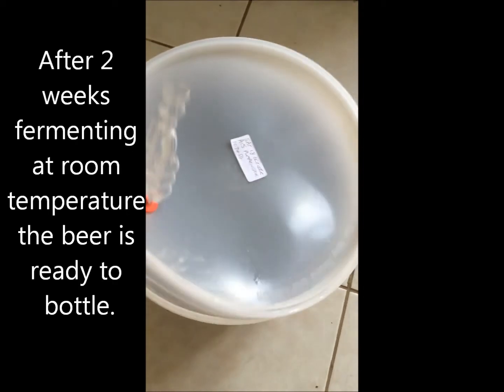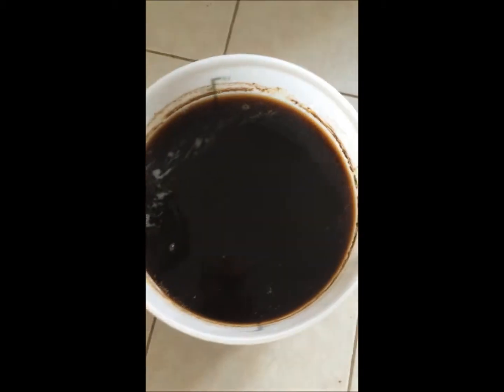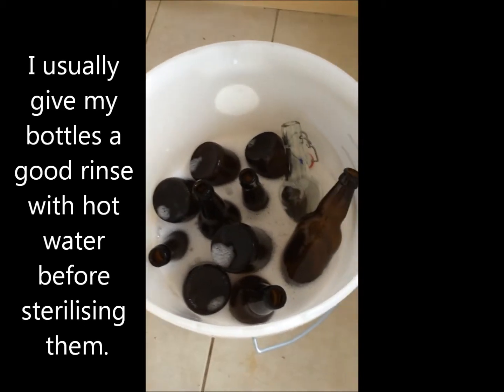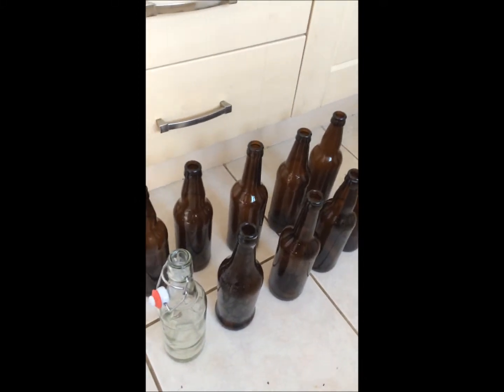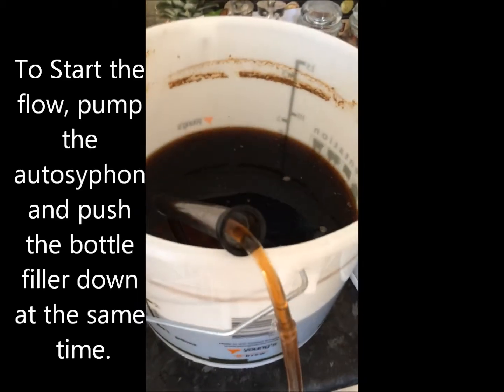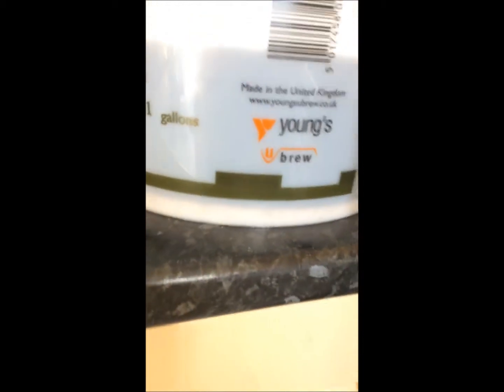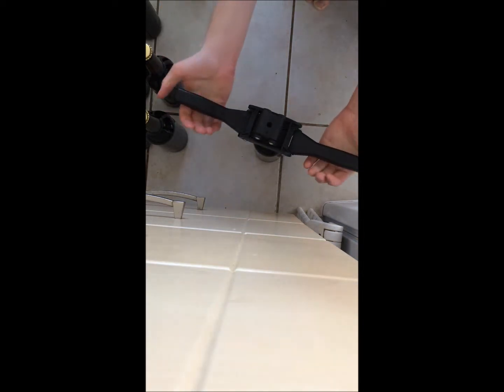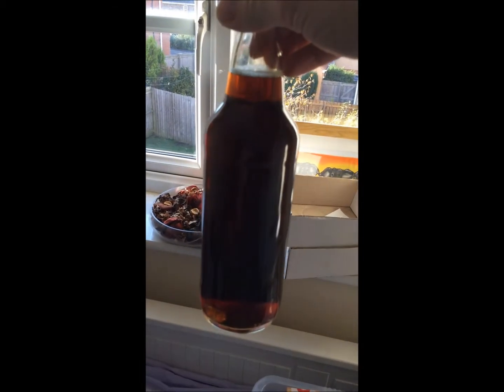How to bottle beer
Learn How to Brew Beer for 18p a Bottle using basic kit and equipment in your own domestic kitchen - Watch the Video Now